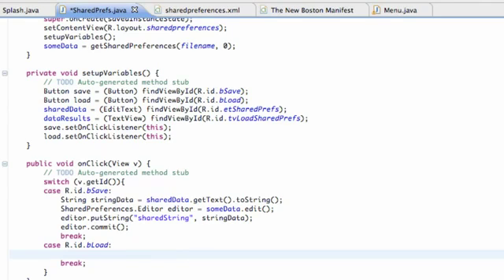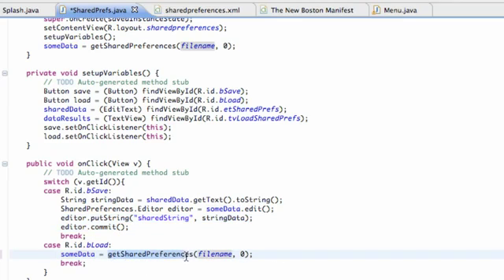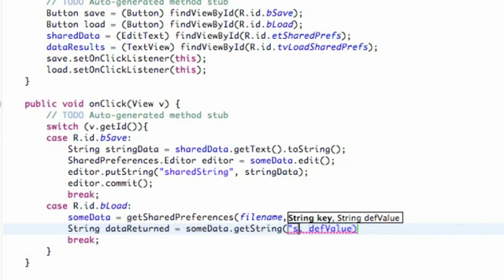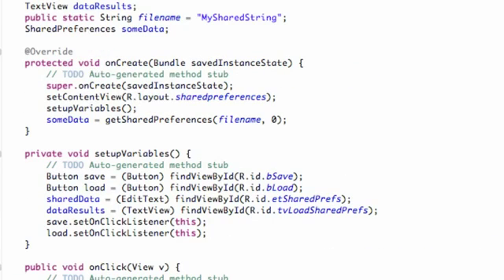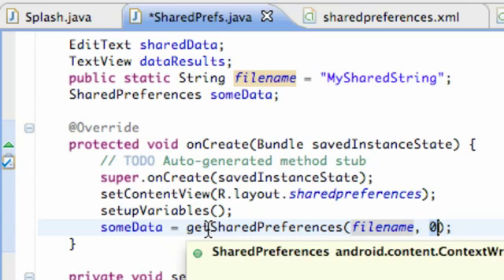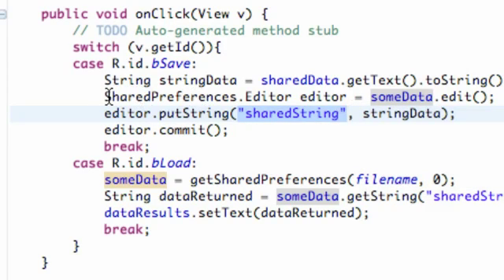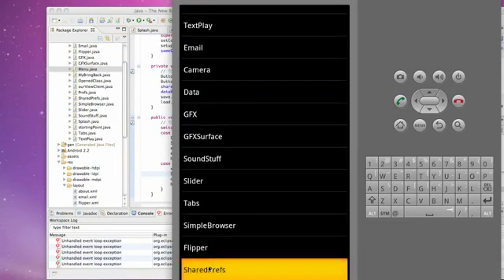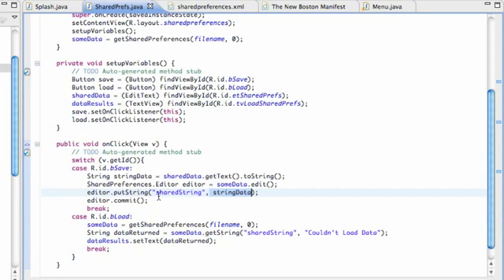Android Application Development Tutorial 97 Loading SharedPreferences Data